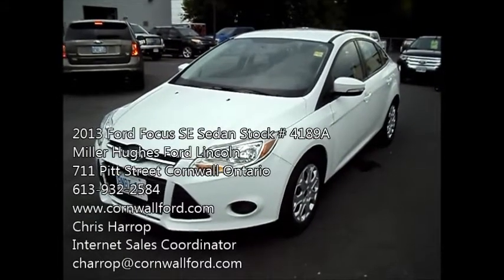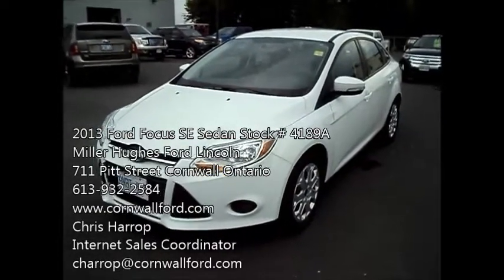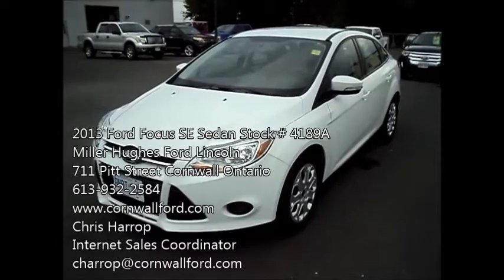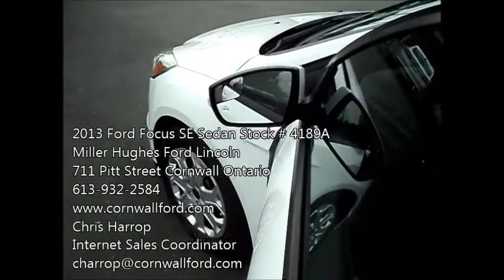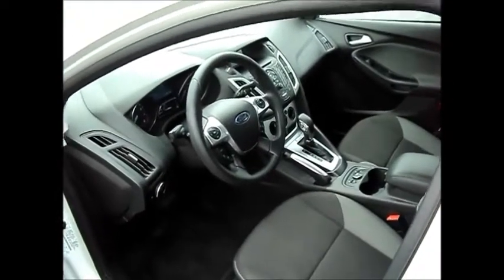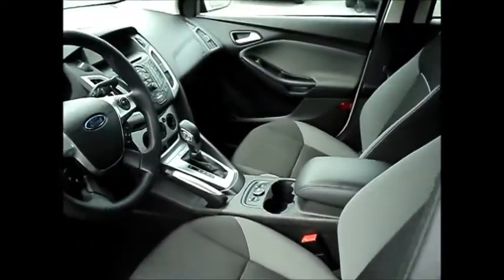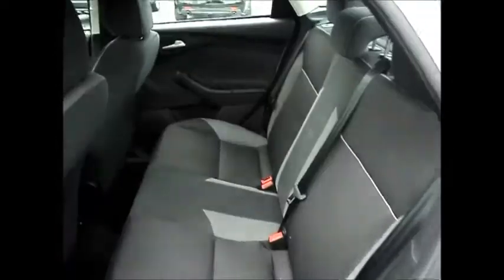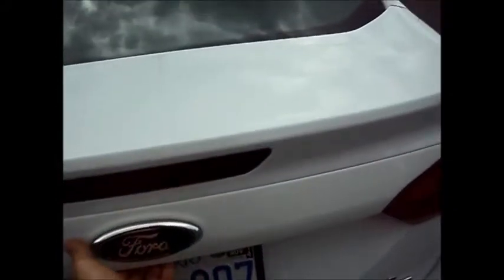Used 2013 Ford Focus SE Sedan Stock # 4289A in Cornwall Ontario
One owner, heated front seats, dual power heated side mirrors, SYNC, Bluetooth, auto head lamps, power windows, power door locks, cruise control, A/C, CD player and more.  Still has factory comprehensive warranty till September 09, 2016 or 60,000kms and powertrain warranty till September 09, 2018 or 100,000kms.   Never been in an accident.  Carproof available upon request.  Serving Cornwall, Long Sault, Morrisburg, Alexandria, Brockville, Ottawa and Montreal.   We use Live Market Pricing so you get the best possible price on a used vehicle without having to negotiate.